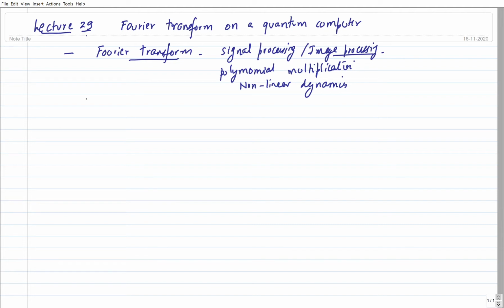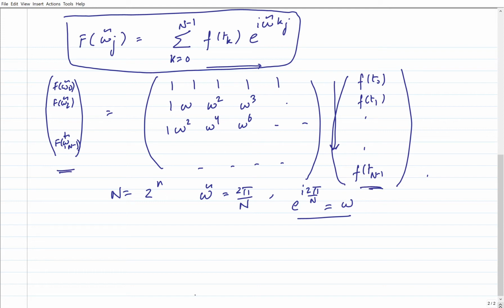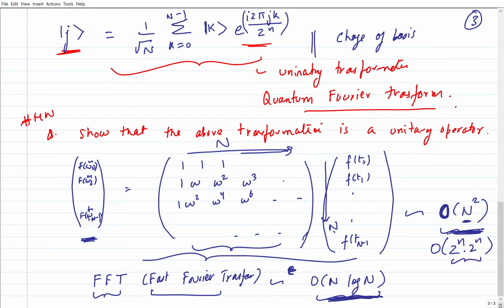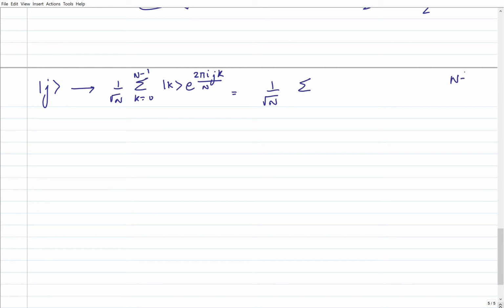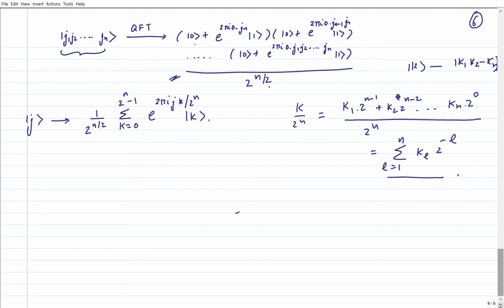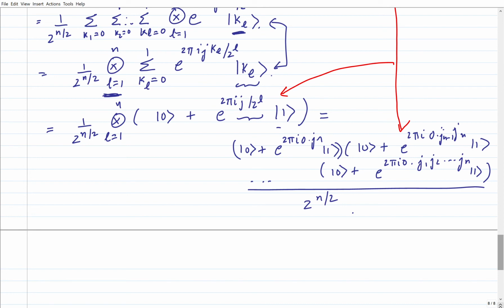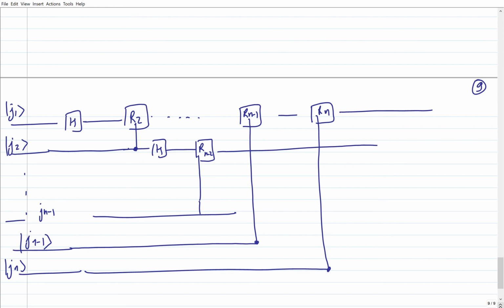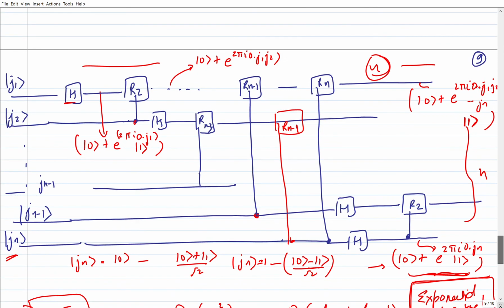Quantum Information and Computation Lecture 29 (Quantum Fourier Transform)